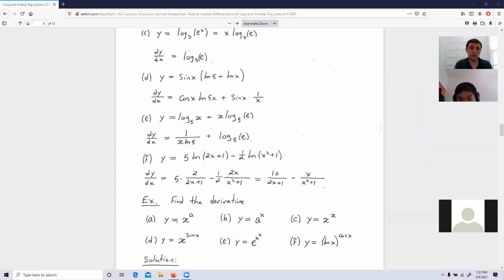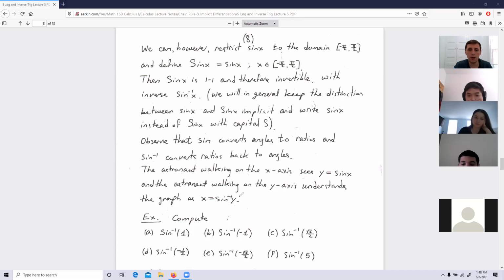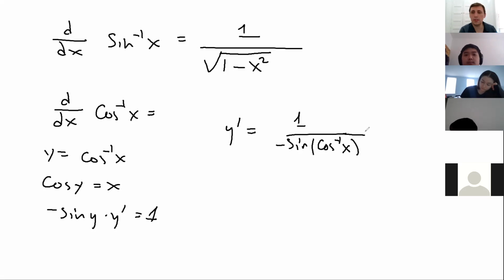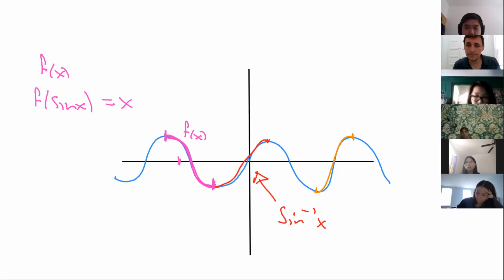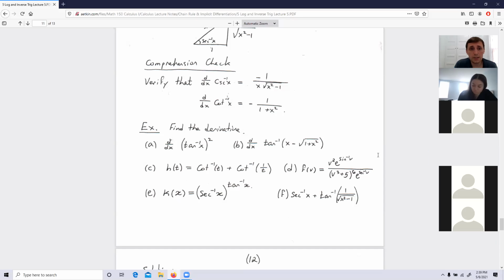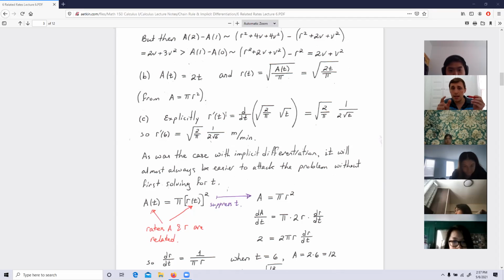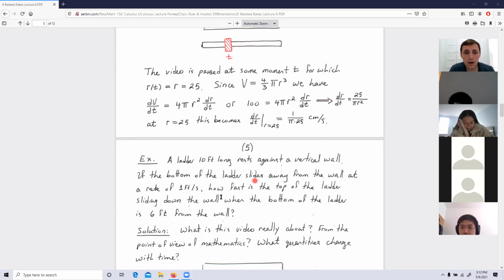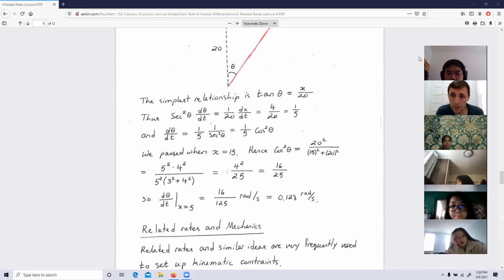M S21 Calculus Lecture 26: Derivatives of Inverse Trig Functions and Related Rates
We wrap up differentiation techniques with a short study of inverse trig functions. We then move on with Related Rates.